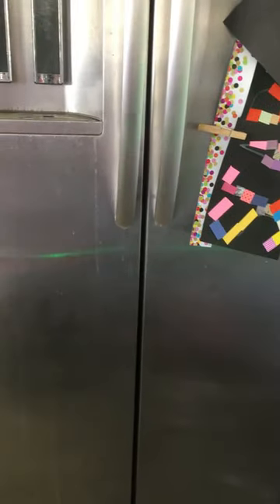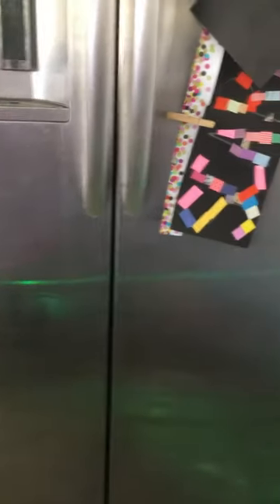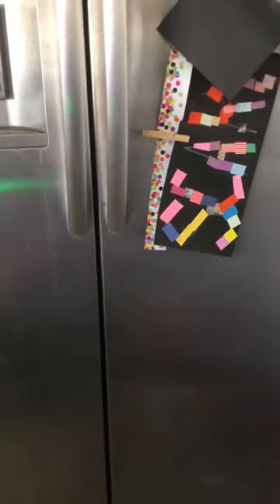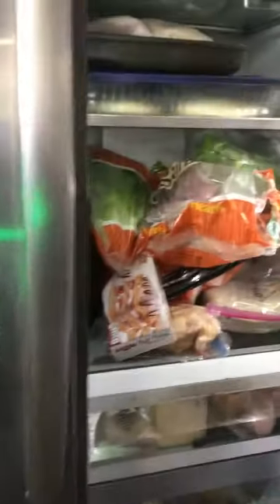Kitchenaid Refrigerator Drain Line Clog Fix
If you have ice or water on side of fridge door and also beneath lower produce tray at bottom of fridge, food or other debris may have clogged the drain line in the bottom corner under the evaporator to the drip tray underneath. Rather than take all the interior pieces out, use a series of large straws to connect to drain outlet underneath and blow the blockage out. Then confirm drain is operating by pouring hot water into the drain and watch it exit drip tube.